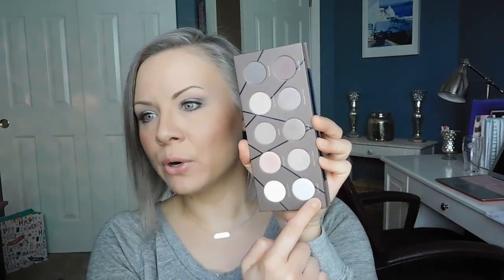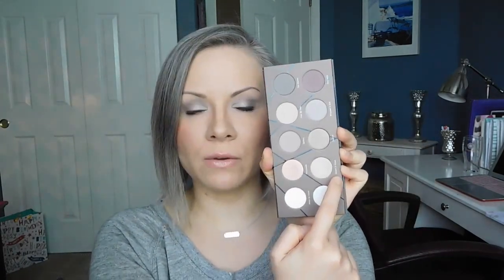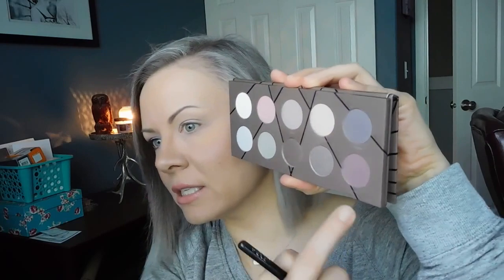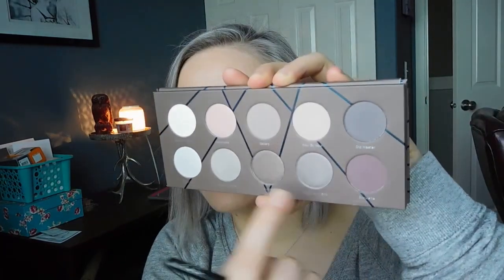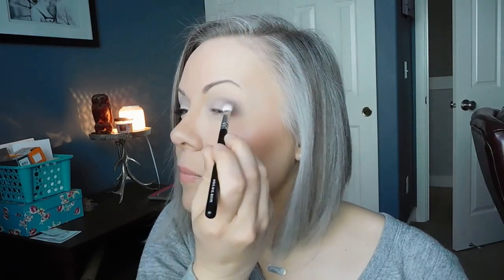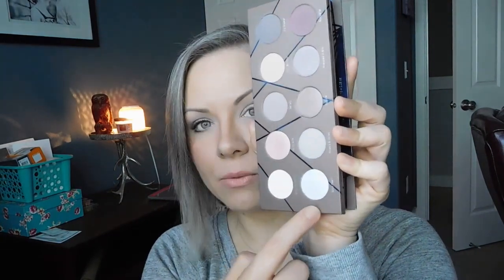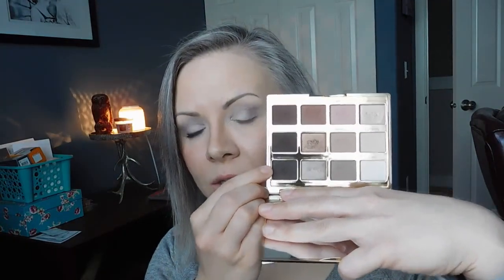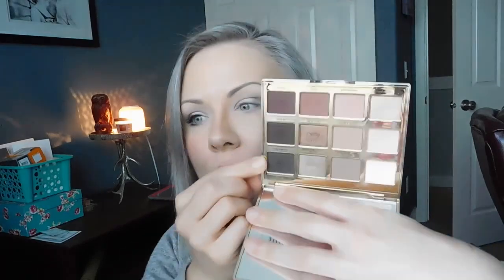Perfect Neutral Eye: Zoeva En Taupe!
Thank you for taking the time to watch my perfect neutral eye tutorial featuring the Zoeva En Taupe Eyeshadow palette. I hope it was helpful!

Products on the rest of my Face:
Face:
Paula's Choice Resist SPF 30
Everyday Minerals Semi Matte Base
By Terry Hyaluronic Hydra Powder

Blush:
Marc Jacobs Blush Flesh and Fantasy
Marc Jacobs Instamarc Light Filtering Contour Powder - Mirage

Lips:
Bite Beauty Lipstick Meringue
Buxom Full on Lip Cream Blushing Margarita

Brows:
Tarte Amazonian Volumizing Clay Brow Powder
NYX Micro Brow Pencil

Find me on Periscope: MrKongsMom